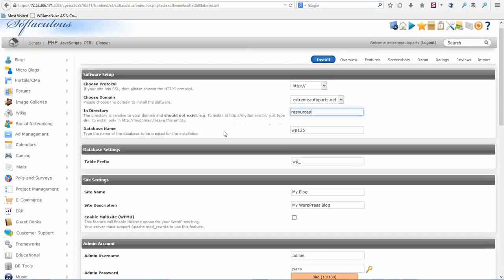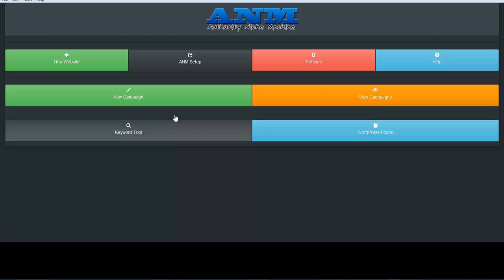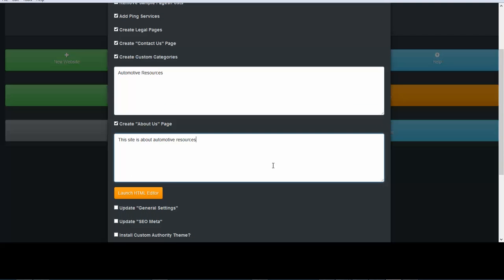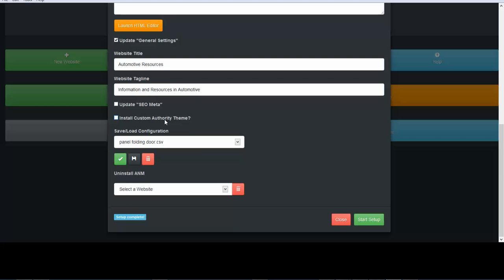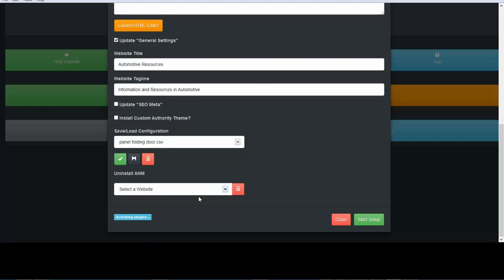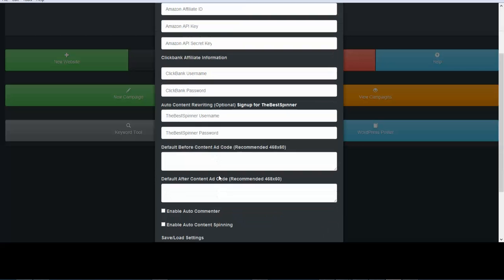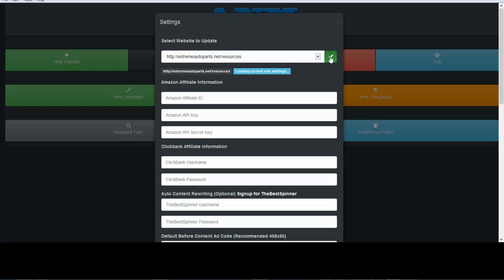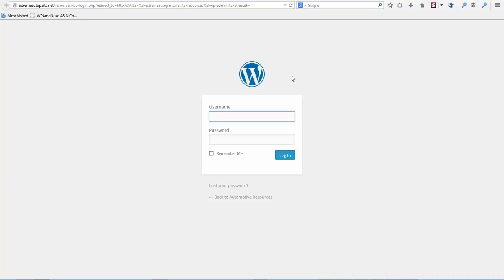Using ANM to Promote Your Money Site Video 1